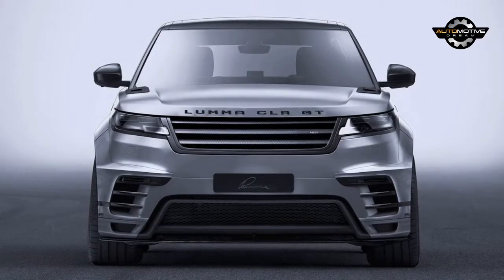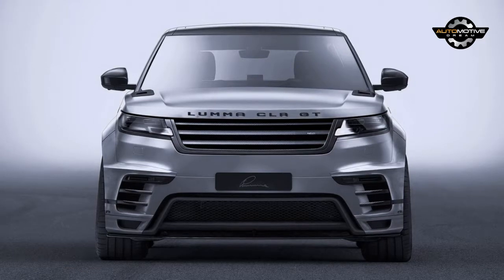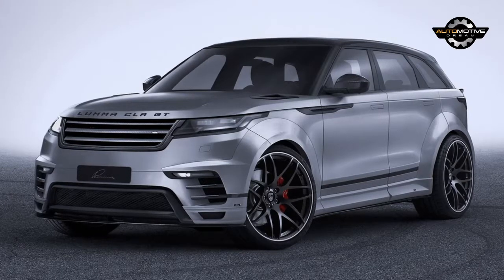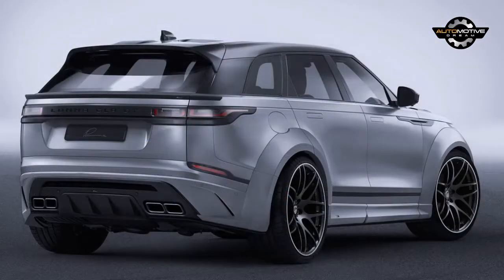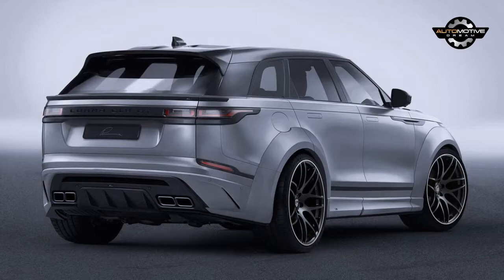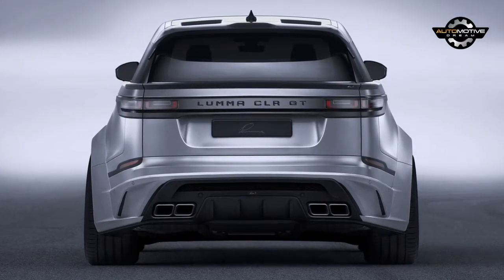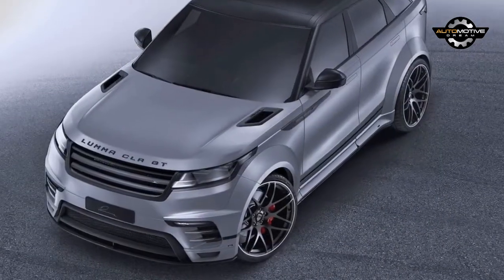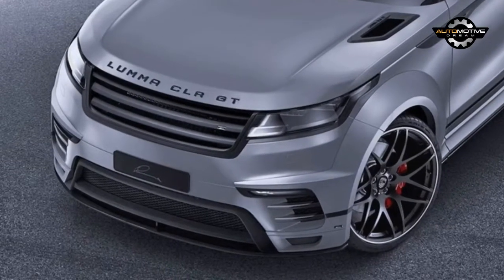A widebody Range Rover Velar